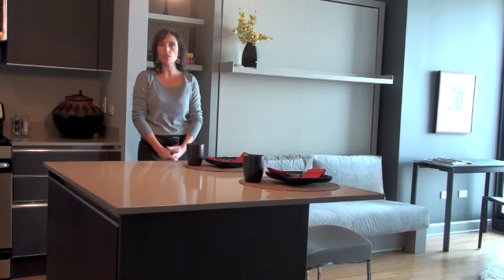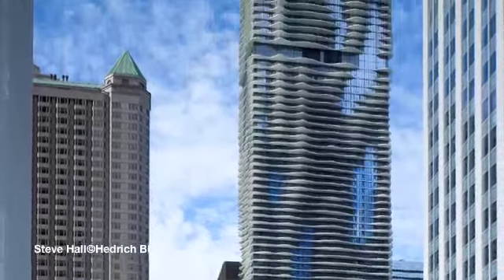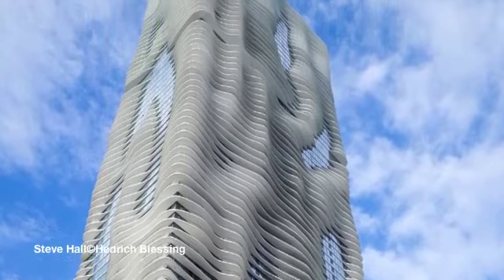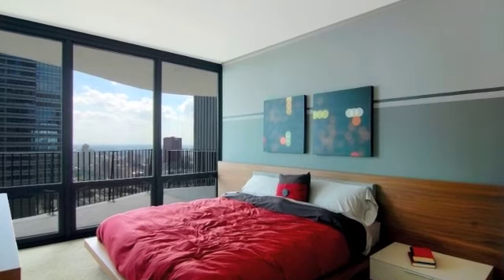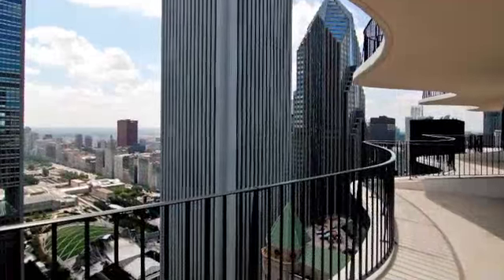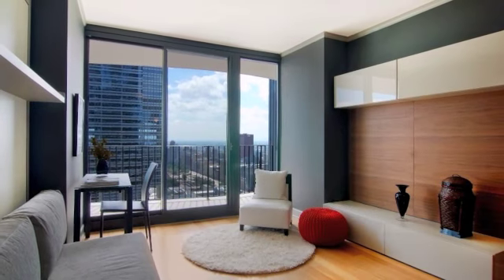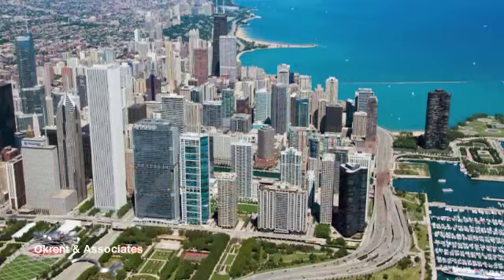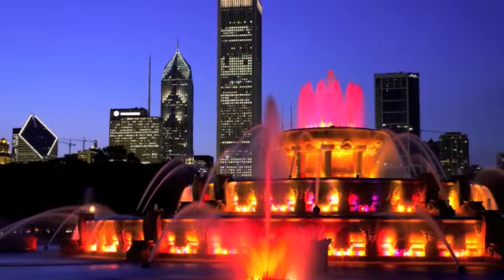Aqua Condominium Unit 5313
Aqua at Lakeshore East condominium unit 5313 is located in downtown Chicago across the street from Millennium Park, Lake Michigan and the Chicago River.  Unit 5313 which is a one-bedroom, one bath condominium that is about 780 square feet.  This residence faces south and has floor to ceiling windows with amazing views of Lake Michigan and Millennium Park.  This residence offers high-end features such as: stainless steel appliances, bamboo flooring in dining room, living room, kitchen, foyer and hallways, snaidero cabinetry and HansStone countertops in the kitchen, wood floors, ample walk-in closet space, in unit washer and dryer, and a large balcony.

Radisson Blu in Aqua is the upper-upscale tier of the global hotel brand, focusing on design, style, and attention to detail in every respect. Radisson Blu delivers a contemporary hotel experience that will occupy the first 18 floors of the Aqua tower.